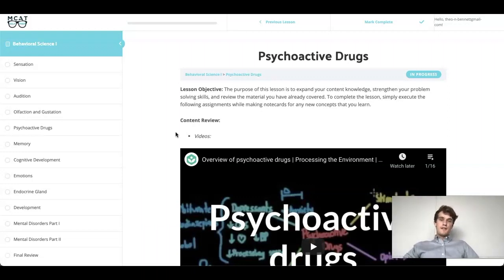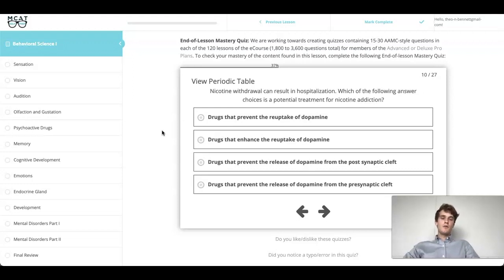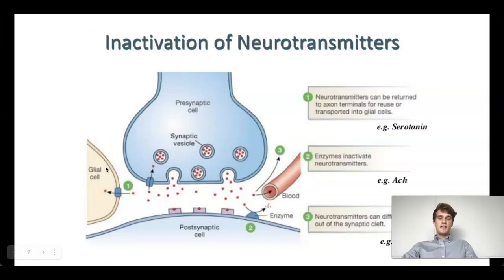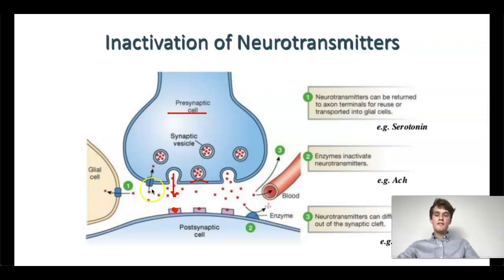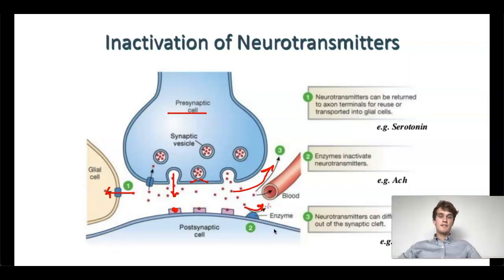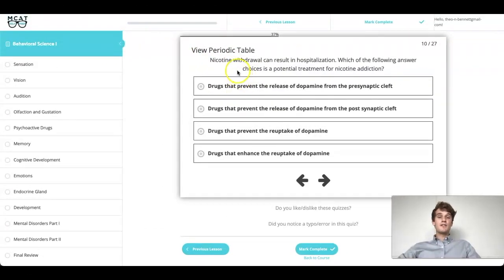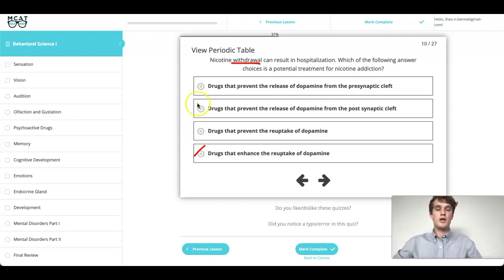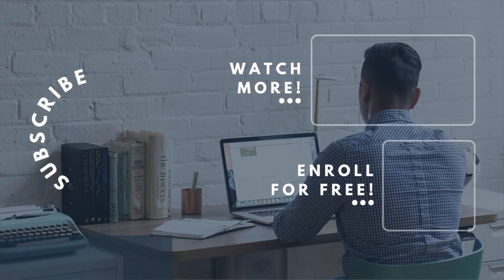MCAT Question of the Day: Dopamine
In this MCAT Question of the Day, we will be taking a deeper look at neurotransmitters, dopamine pathways, and serotonin pathways. For more MCAT tips and Questions of the Day: